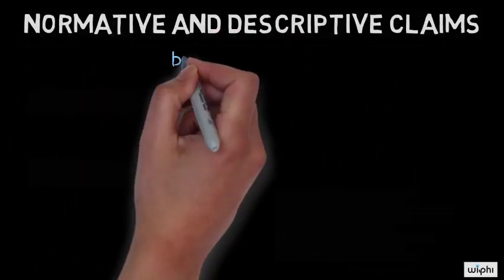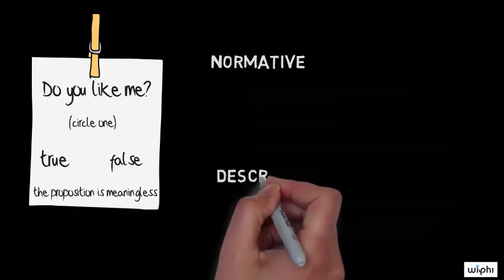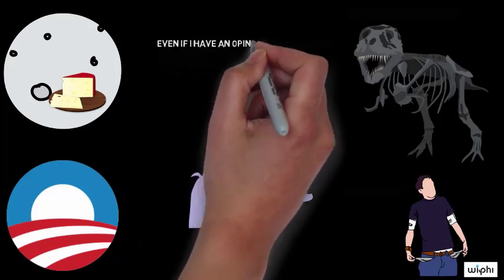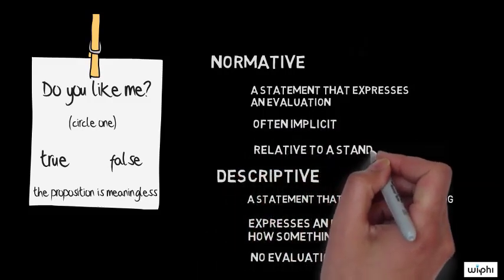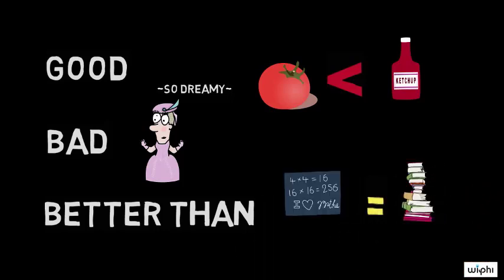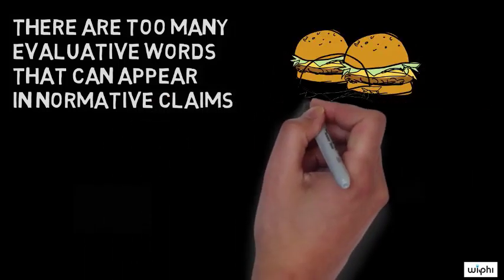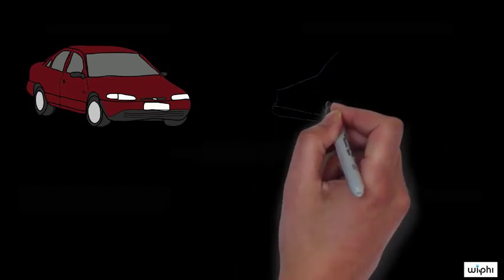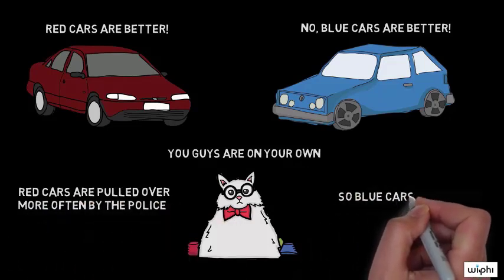Нормативни и описателни твърдения | Критично мислене | Философия с отворен достъп | Кан Академия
Всички хора са разговорливи – говорим МНОГО. Но всяко твърдение, което правим, може да бъде прилежно разделено в една от две категории: или описва нещо, или оценява нещо (философите наричат тези твърдения, съответно, описателни и нормативни). В това видео на Философия с отворен достъп докторант по философия от университета Йейл илюстрира с много примери разграничението между описателни и нормативни твърдения и неговата важност.